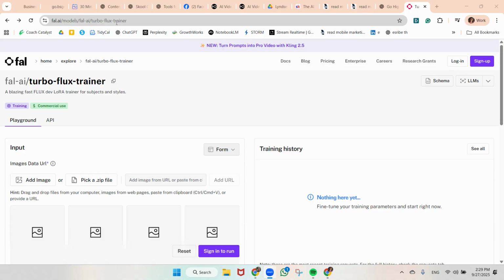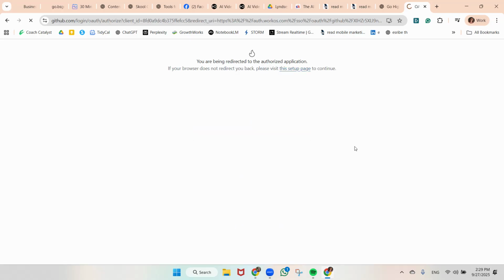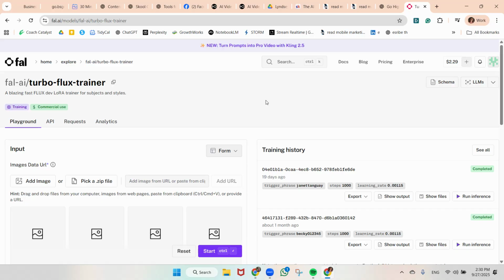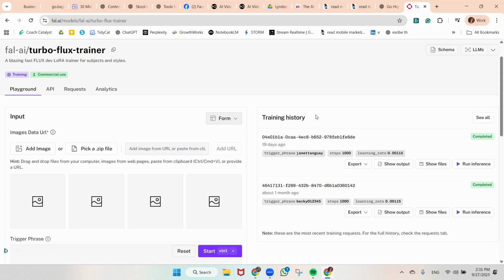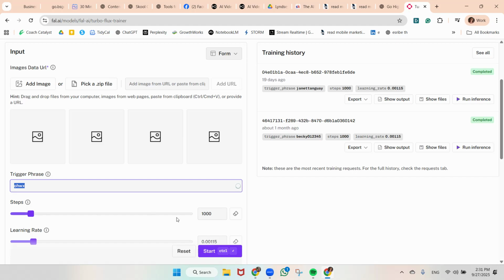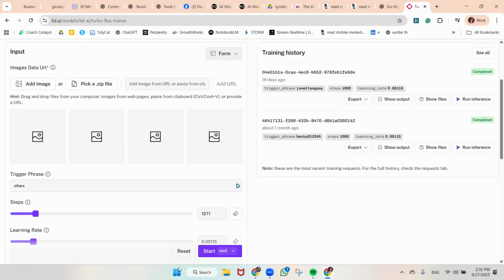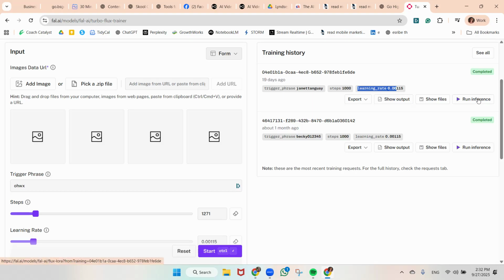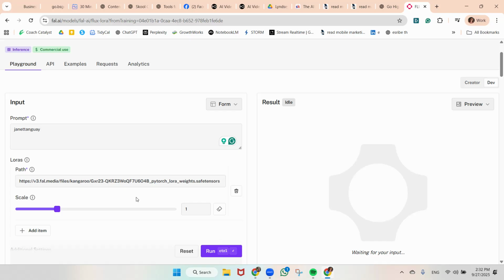How to Train Your Flux Lora using Turbo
In this quick tutorial video, you will learn how to train your Lora in Fal.ai